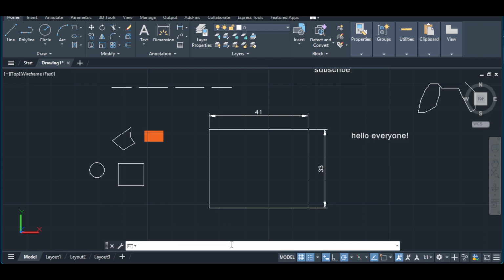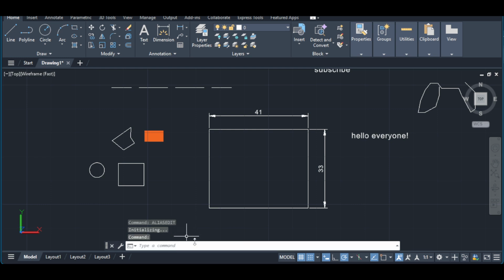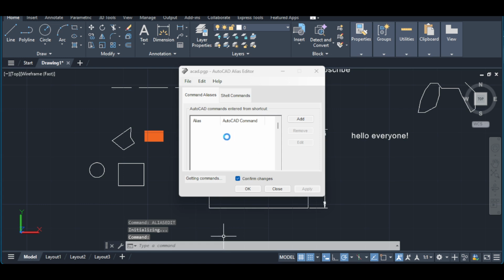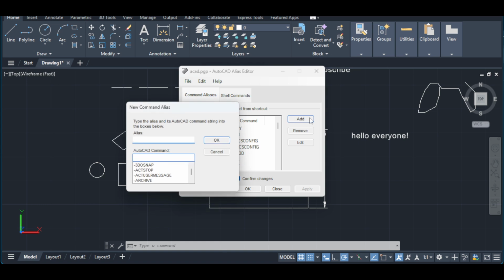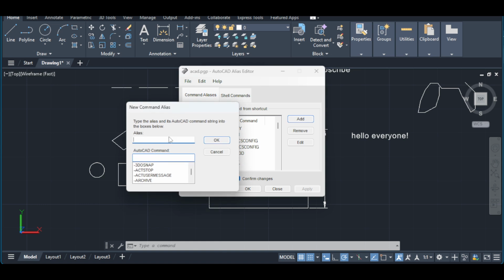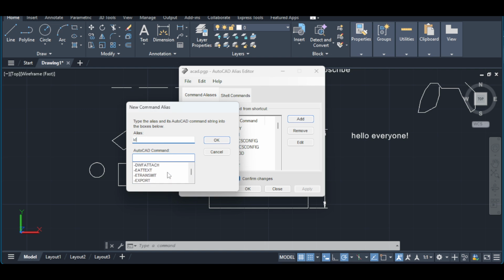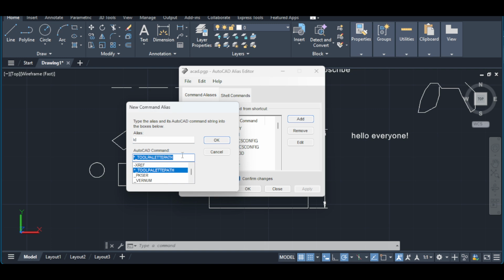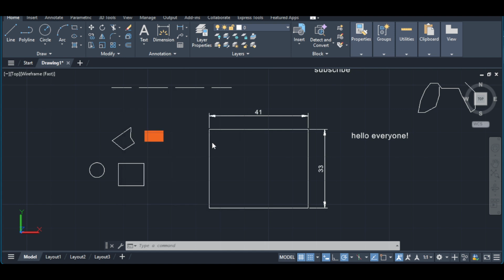AutoCAD – How to Create Custom Keyboard Shortcuts (Command Aliases Tutorial)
In this AutoCAD tutorial, you’ll learn how to create your own custom keyboard shortcuts (command aliases) — a powerful way to boost drafting speed and eliminate repetitive typing.

We’ll cover:
• What command aliases are
• How to open and edit the acad.pgp file
• Adding new shortcuts and modifying existing ones
• Reloading the PGP file without restarting AutoCAD
• Tips for organizing your shortcuts and avoiding conflicts
• Optional: using Alias Editor for a GUI-based workflow

By the end, you’ll be able to create shortcuts for your most-used commands, like CO for Copy, XR for XREF, or custom macros — turning your AutoCAD into a personalized drafting powerhouse.

Perfect for architects, engineers, surveyors, interior designers, civil drafters, mechanical modelers, and power users looking to save time on every project.